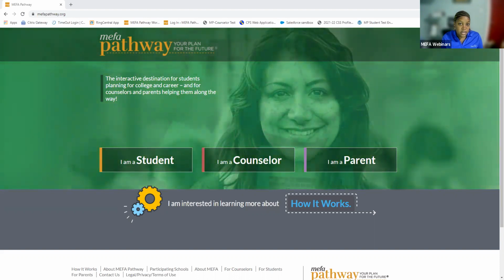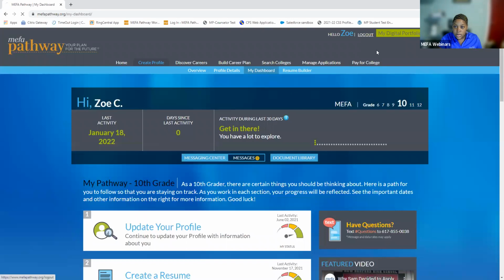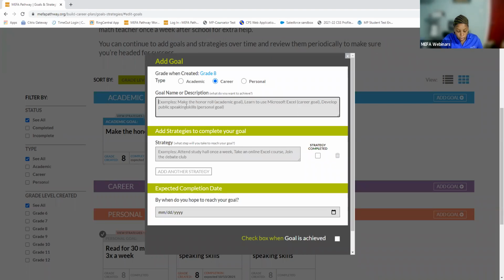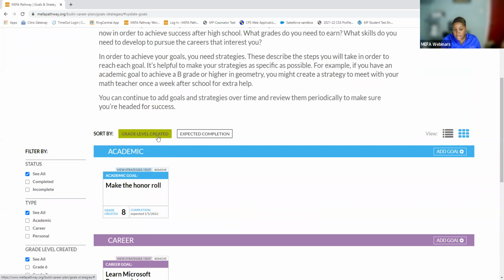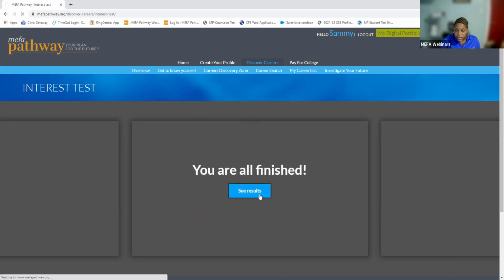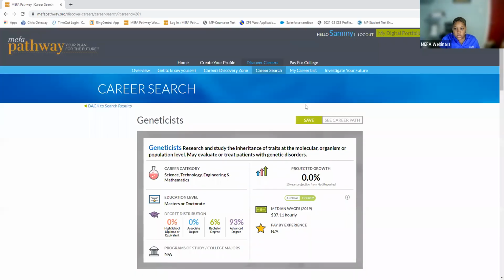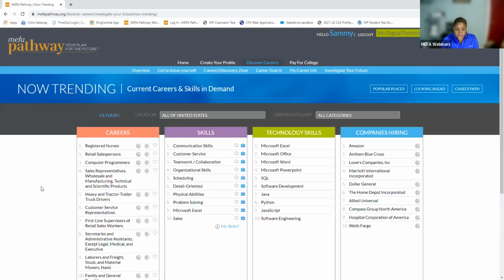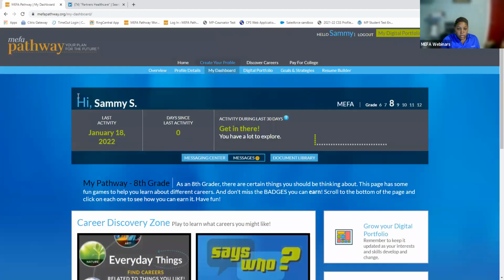Learn About New MEFA Pathway Features for Middle School Students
In this webinar for students and families, learn about the new features and functions available for students in grades 6-8 within MEFA Pathway, MEFA’s free college and career planning portal.